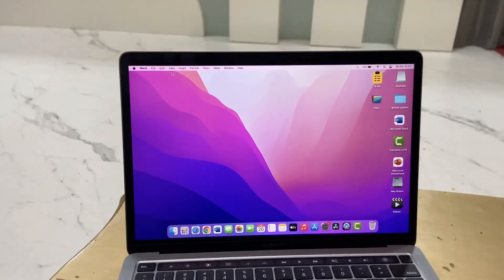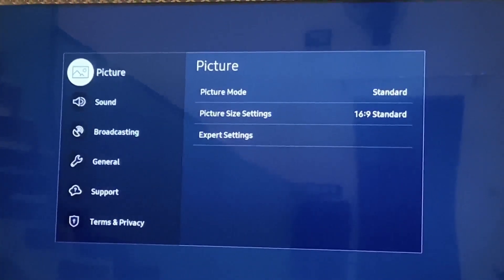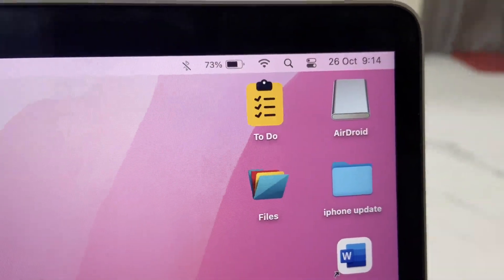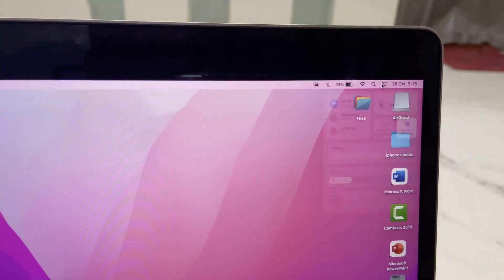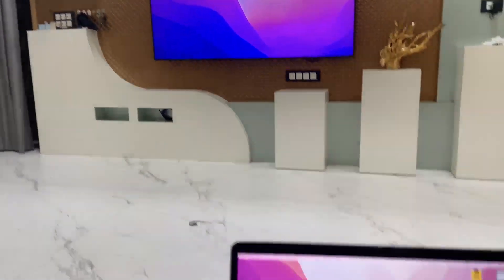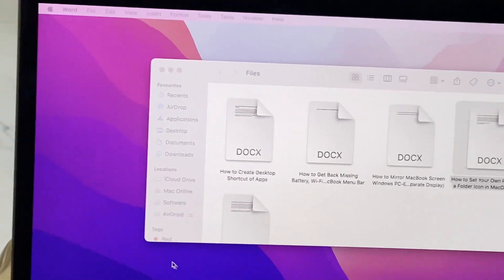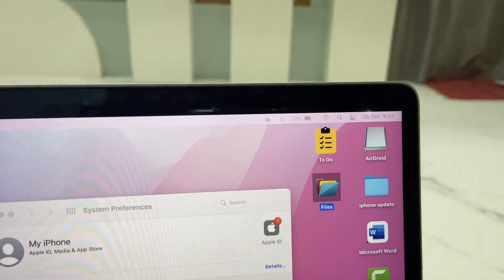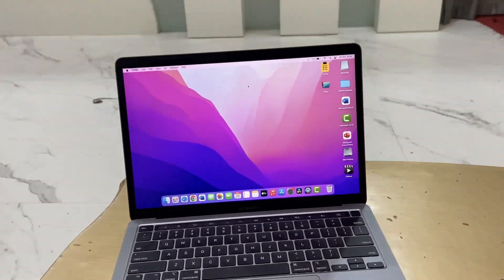Wirelessly Use Samsung TV as a Secondary Monitor for MacBook (No App)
Wirelessly use Samsung TV as a second Monitor for Macbook without using any app